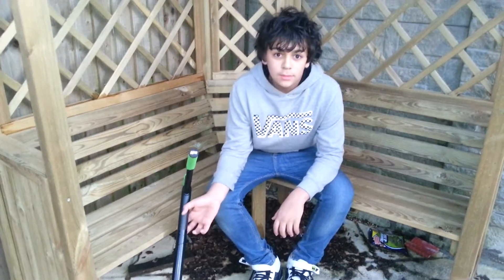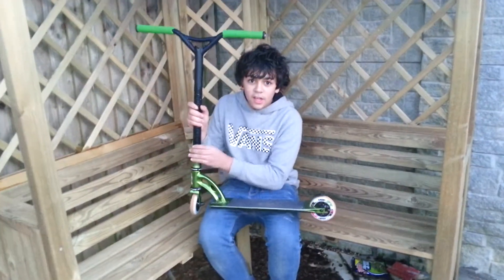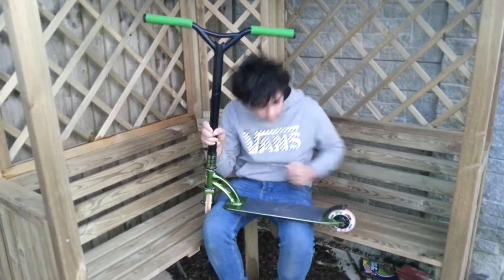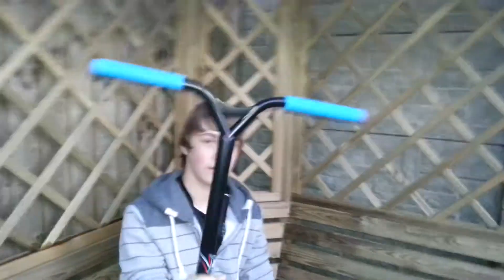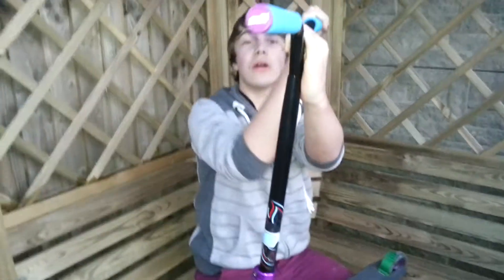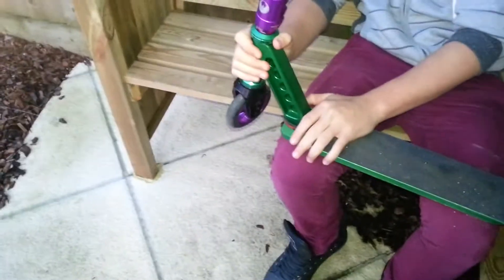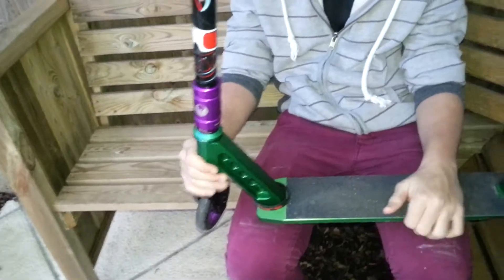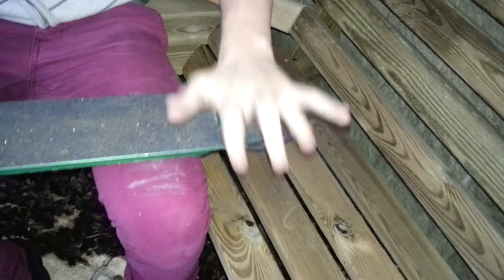Better scooter check better scoots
Better scooters lol lol lol lol lol lol lol lok lol lol kol lol